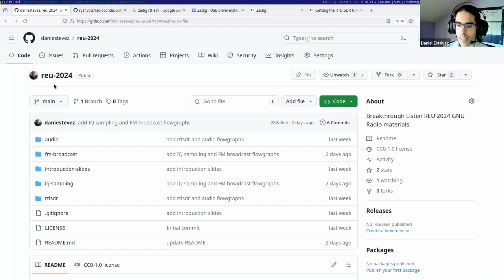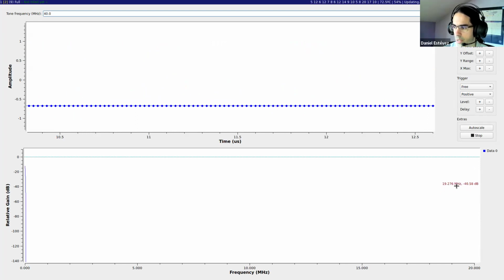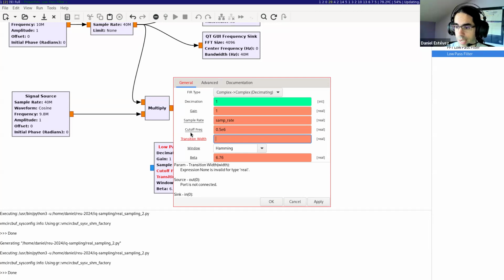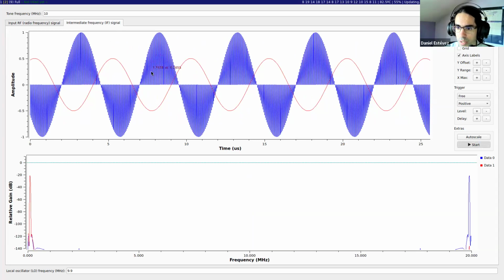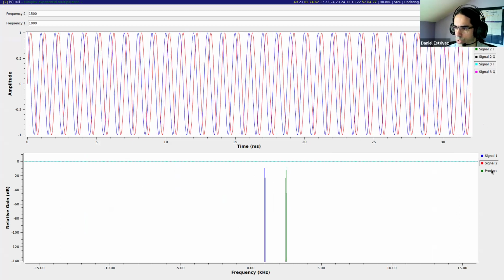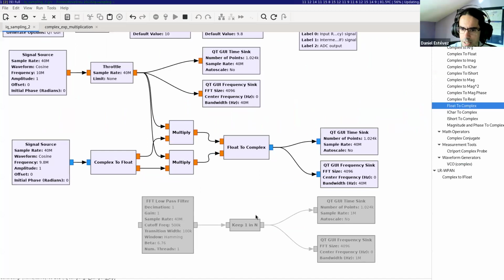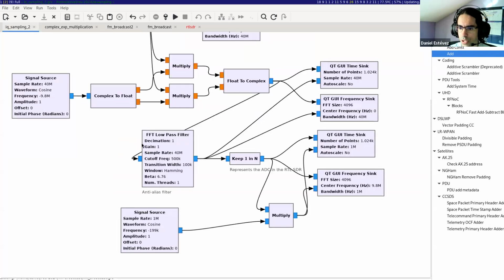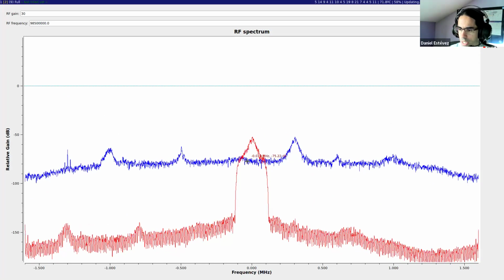Daniel Estévez: GNU Radio Tutorial II (2024)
Tutorial by Daniel Estévez on complex sampling, filters, and FM broadcasts.

From the 2024 tutorials for Berkeley SETI Research Center interns.